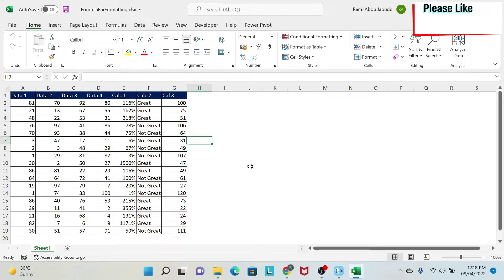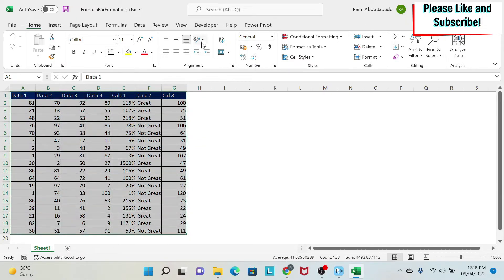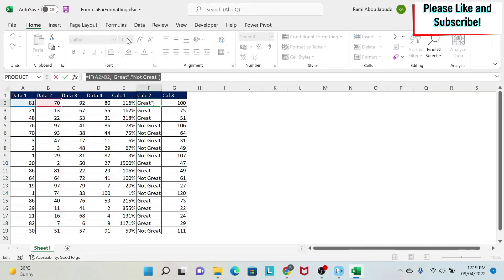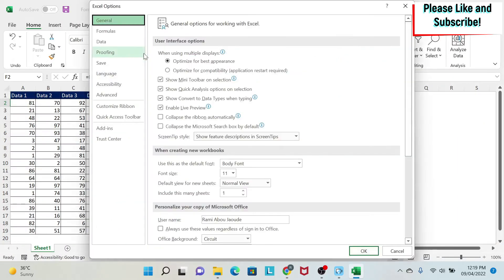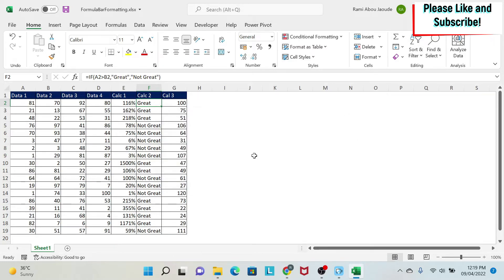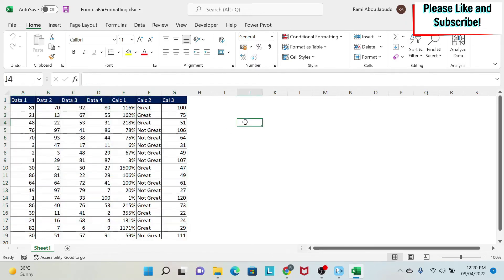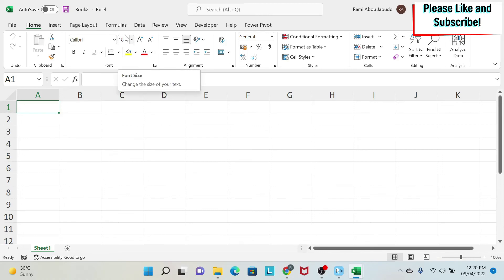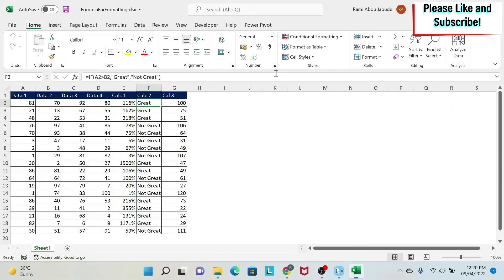037. Increase the FONT Size of the FORMULA BAR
If you are presenting to a big audience, the font of the formula bar is often too small and you need to increase it for people in the back of the room. In this lesson, we will learn a quick trick to increase the font of the formula bar.